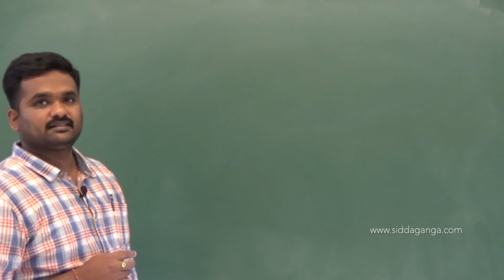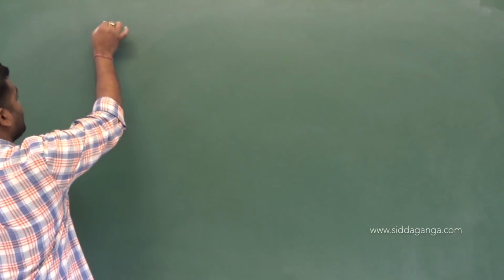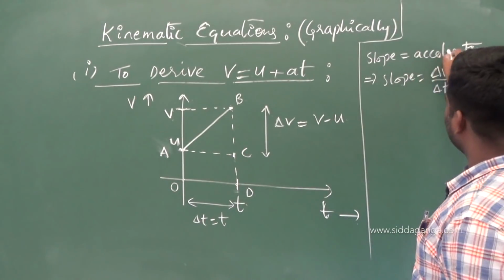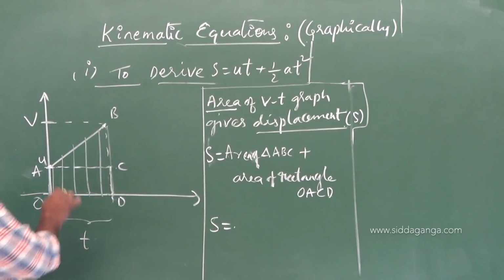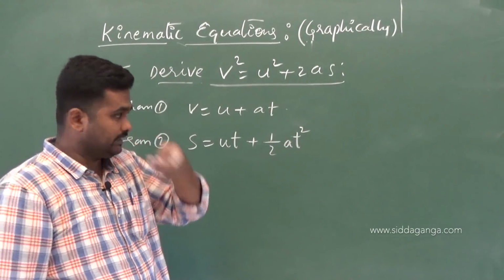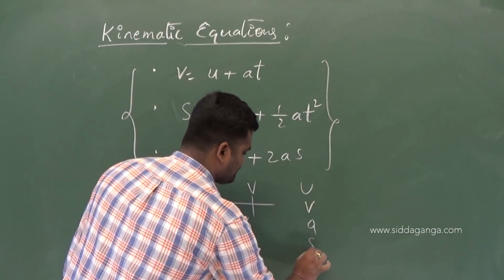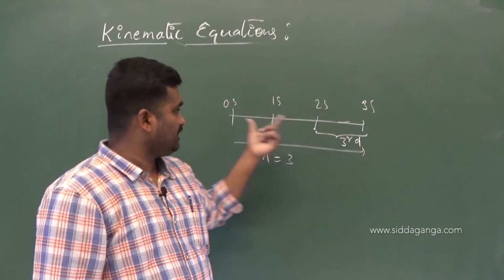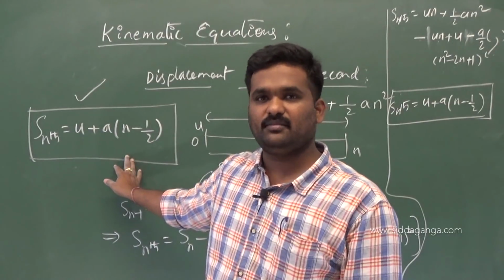1 PUC - PHYSICS - MOTION IN A STRAIGHT LINE - PART 4